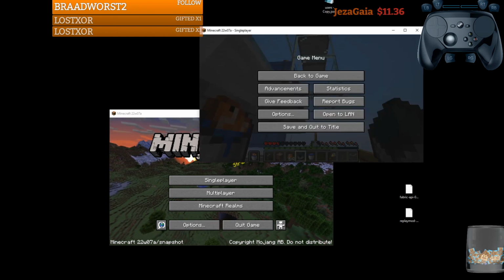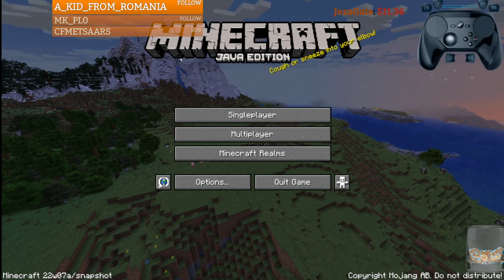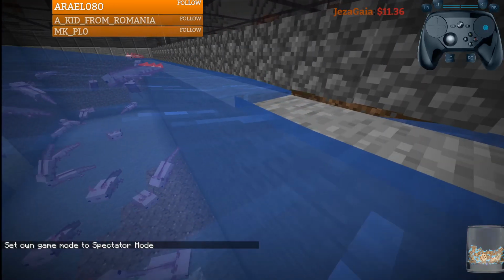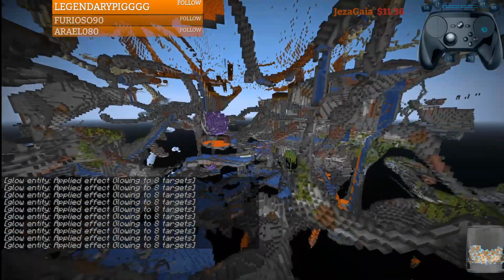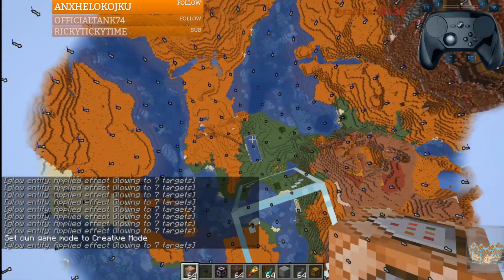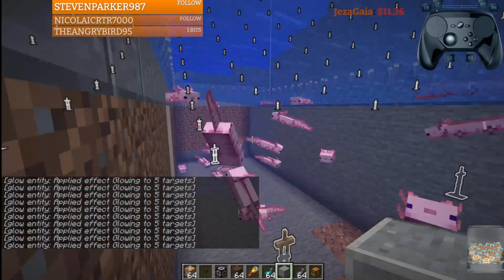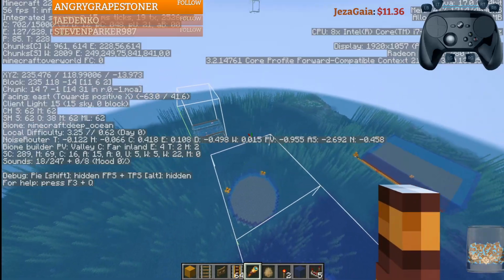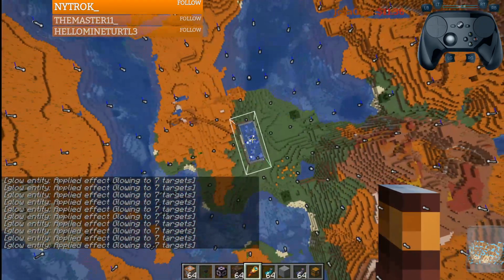Highlight: NEW Snapshot! fish farm nerf | !infotest !yt !freesub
Highlight • Minecraft